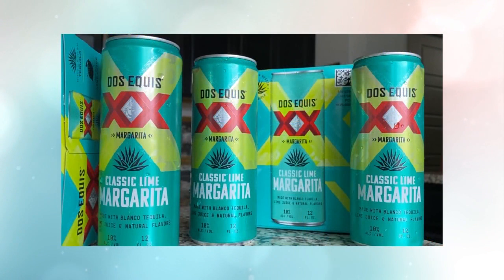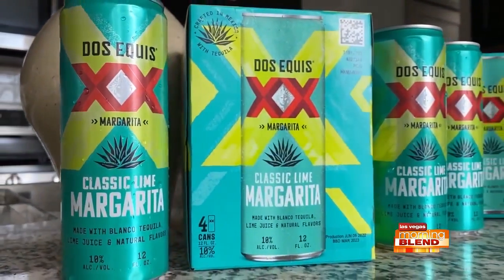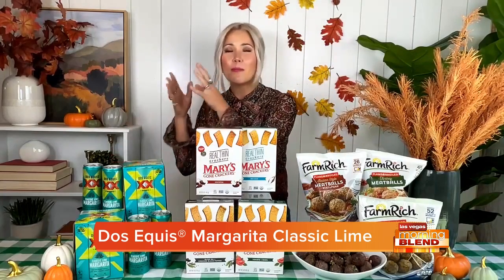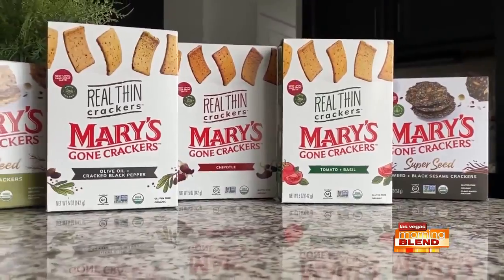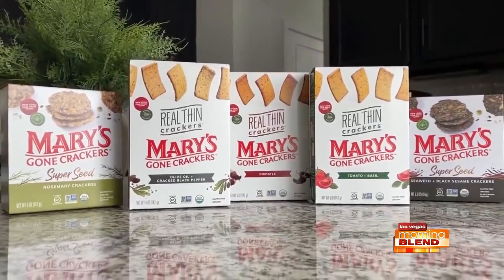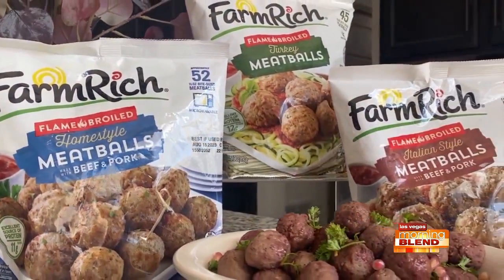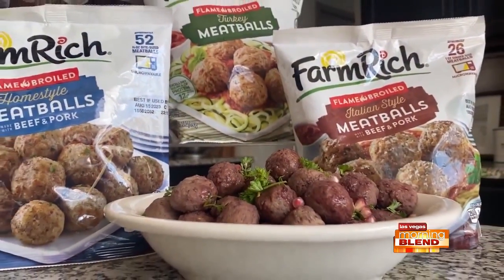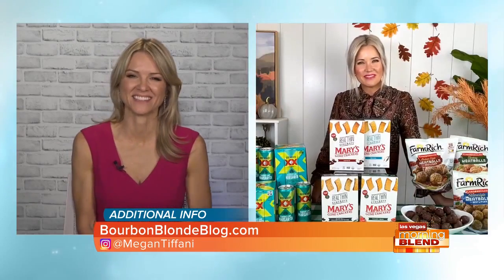Bourbon Blond Blog Entertaining Must Haves